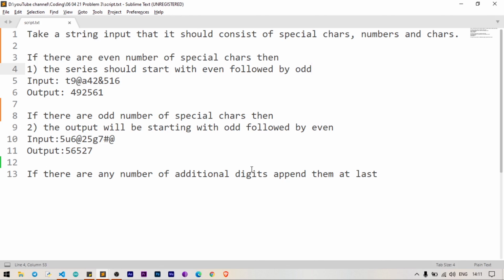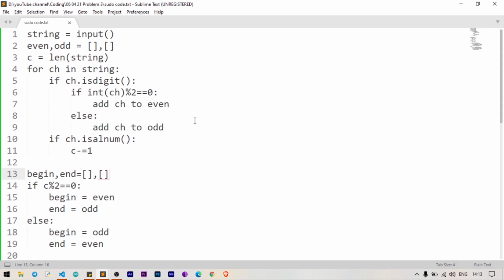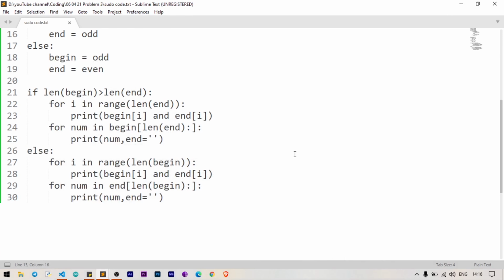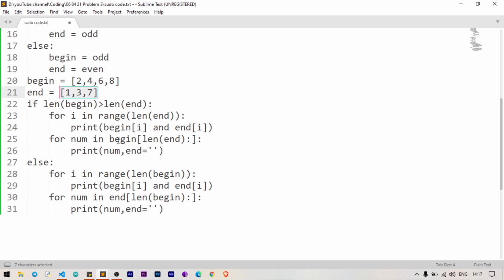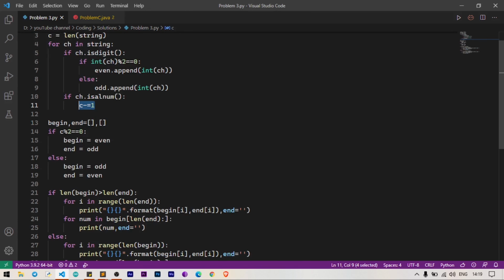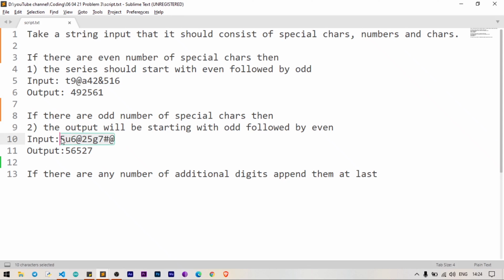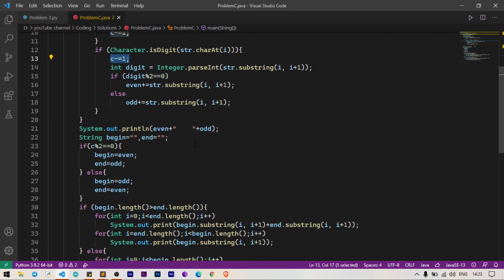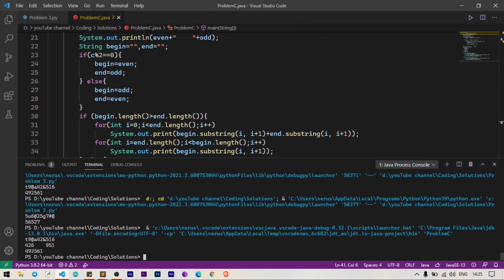InfyTQ Final Round Coding Questions | Previous year Questions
Previous year's InfyTQ Final round Coding questions Python & JAVA
InfyTQ Coding questions on Python
InfyTQ Coding questions on JAVA